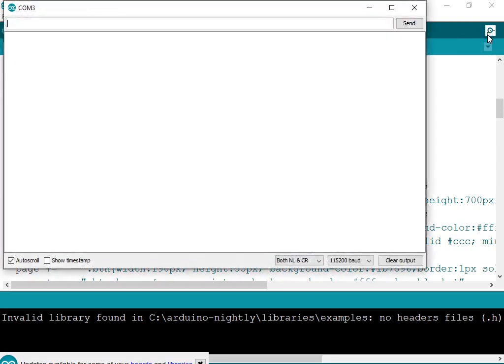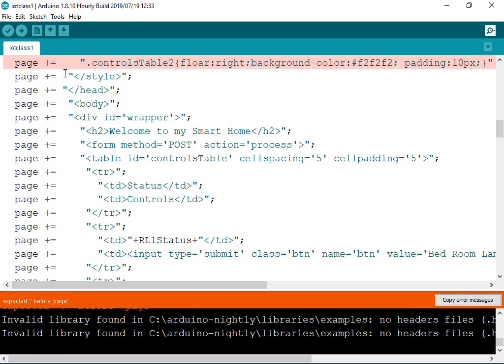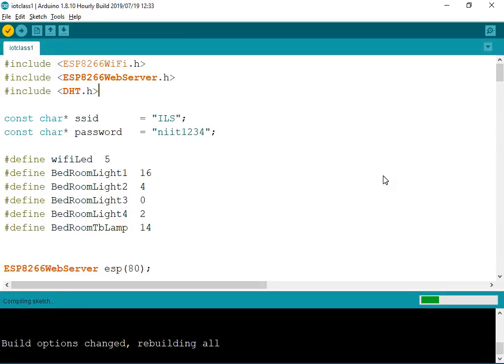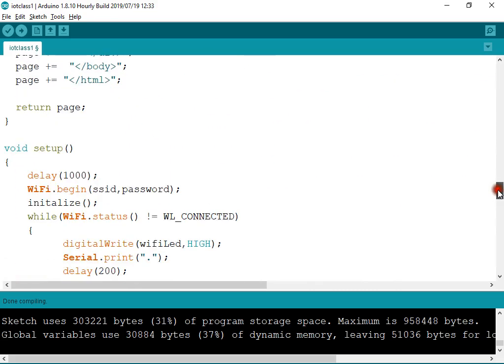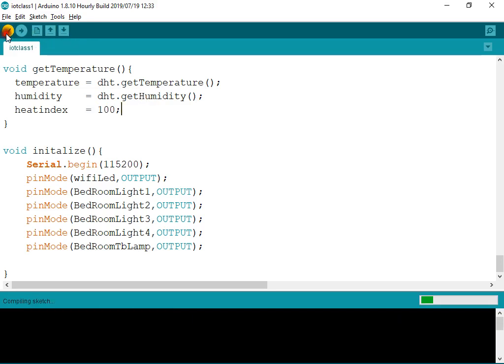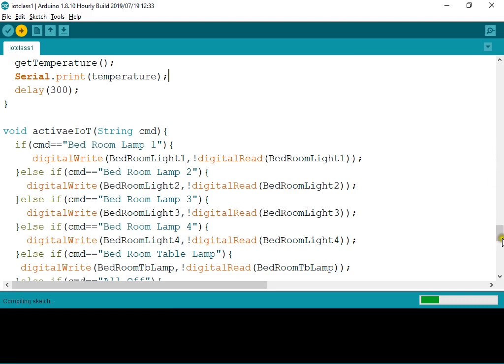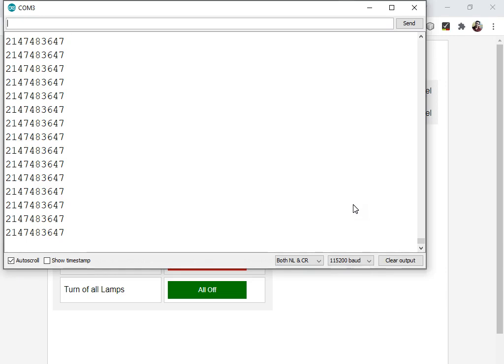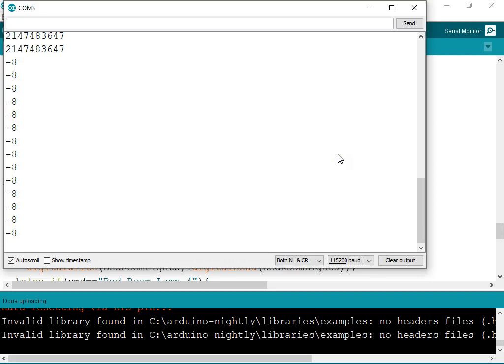Robotics and IoT using ESP8266 (Micro controller) Using ESP as Web Server Class 13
ESP8266 Operating Modes
One of the greatest features ESP8266 provides is that it cannot only connect to an existing WiFi network and act as a Web Server, but it can also set up a network of its own, allowing other devices to connect directly to it and access web pages.